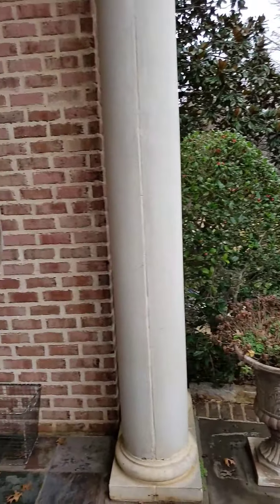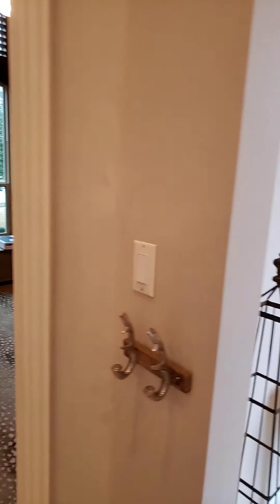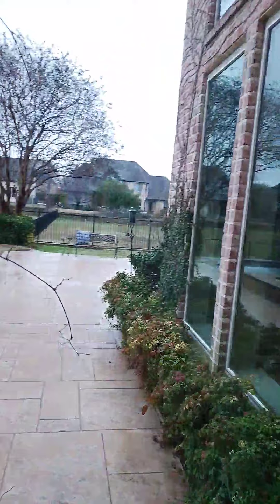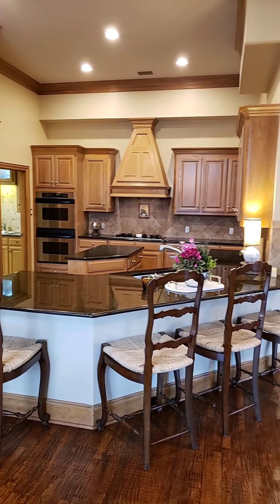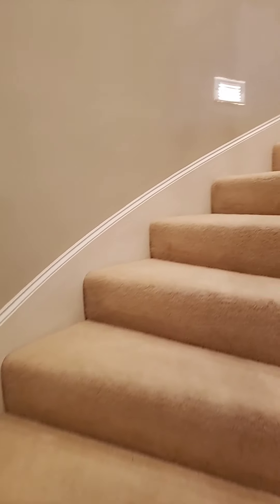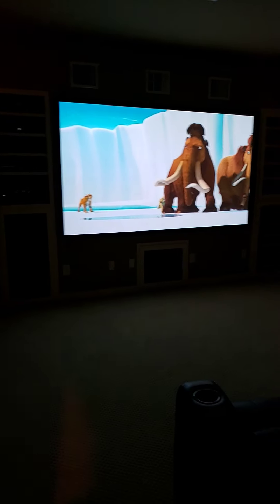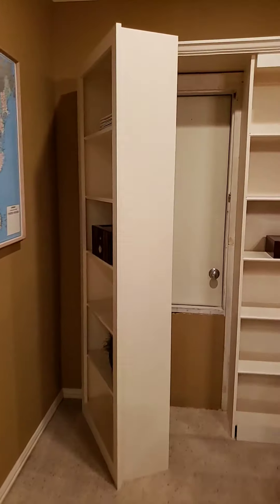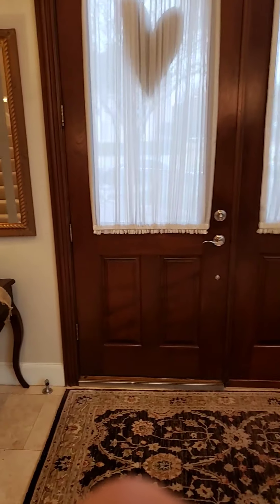618 Castle Creek Dr Coppell TX 75019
Buyer Preview
Keller Williams Realty -FM
MLS 14274086
Listed $1,199,000
5 Bedrooms, 4 full bath, 1/2 bath 2 car garage, 5,374 sq ft
0.5 acre